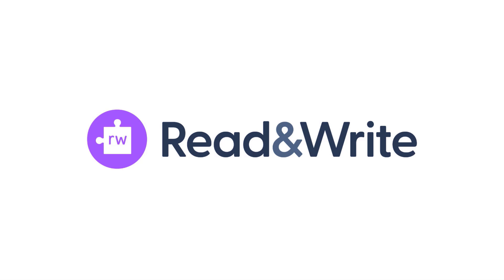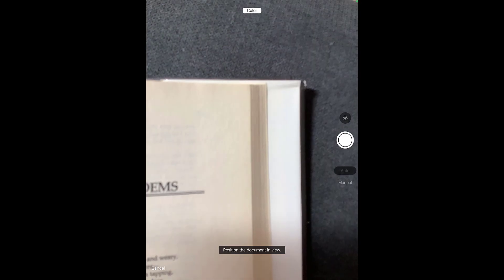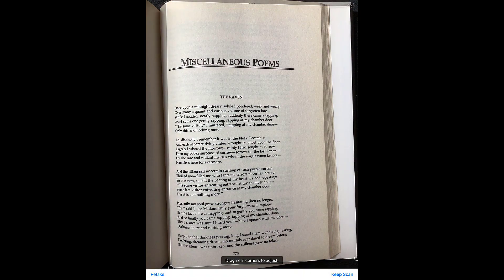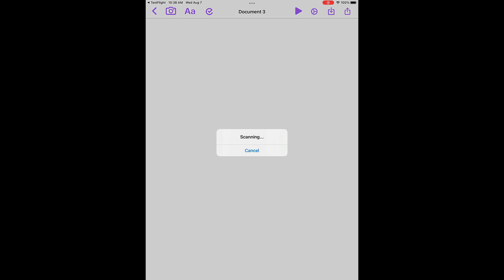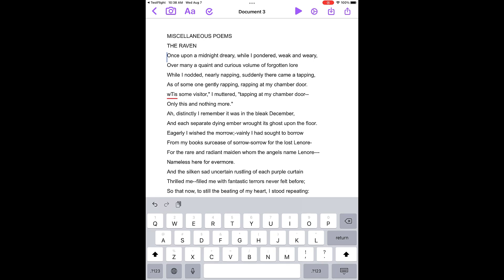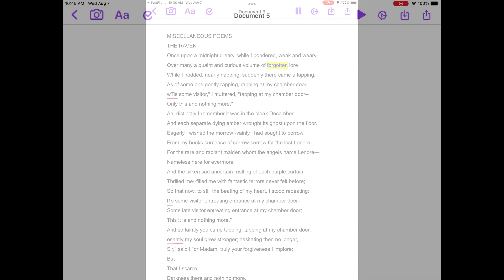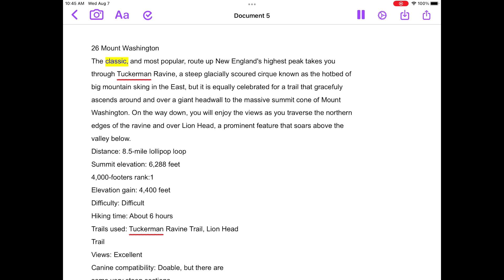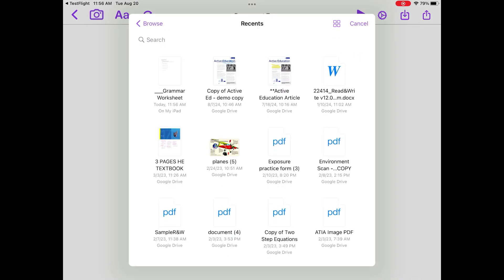Read&Write for iOS - Scan Overview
This video shows how to use the Scan feature in Read&Write for iOS.